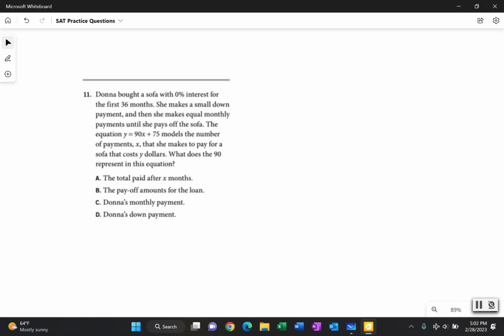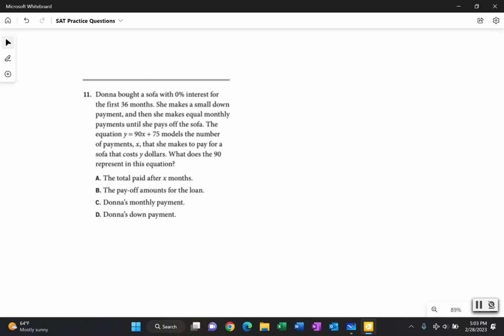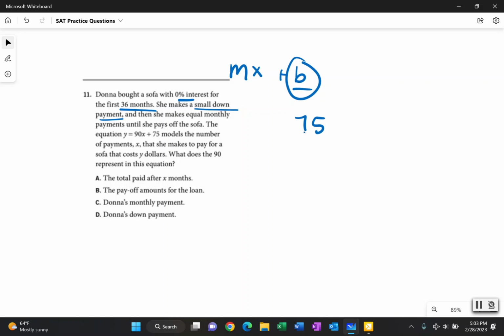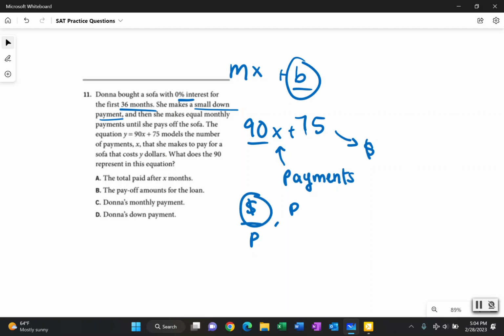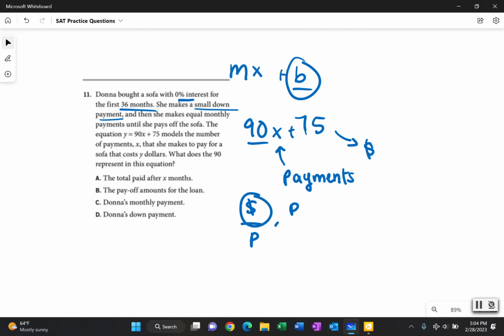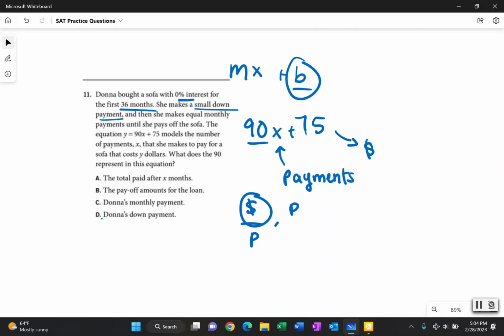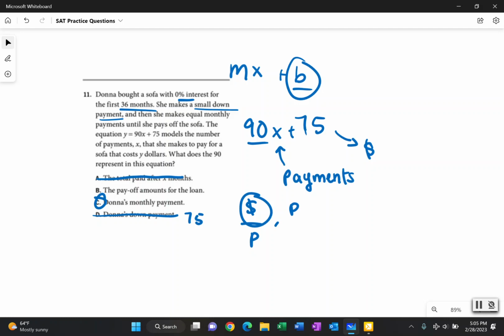SAT Math Practice Problem